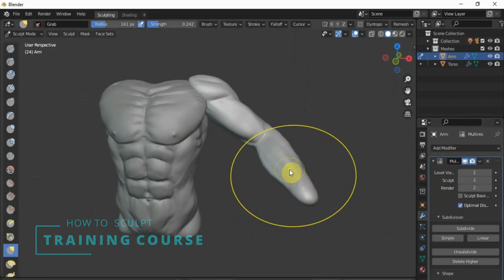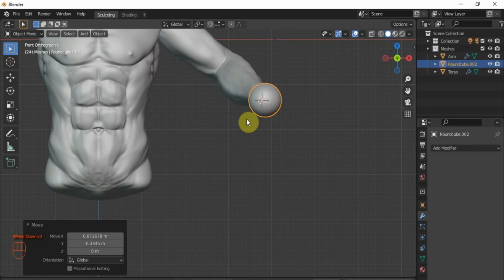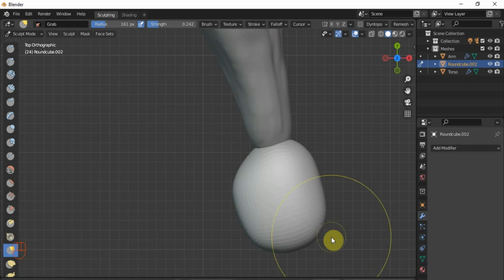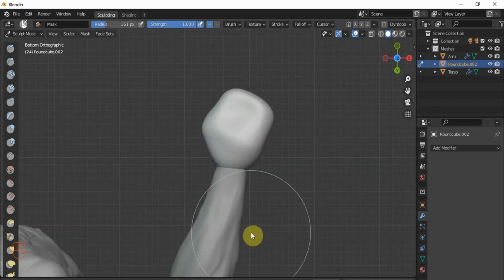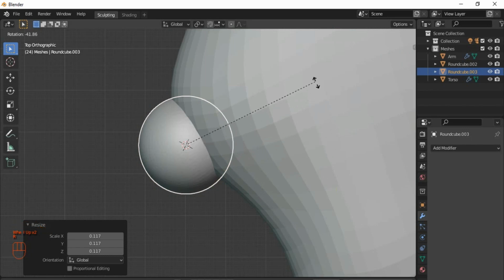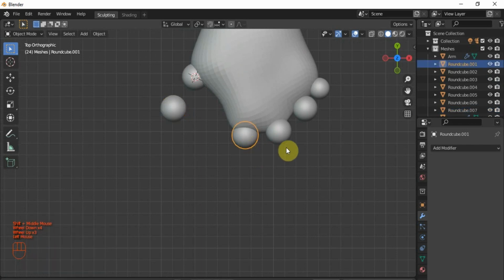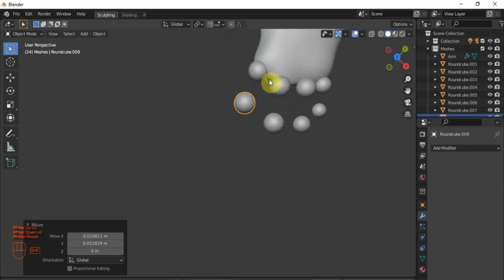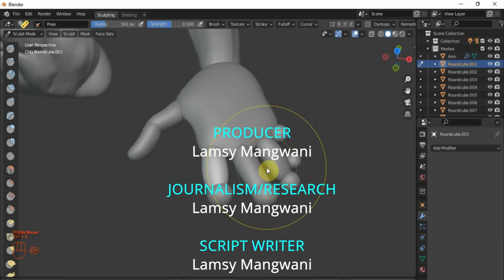Lesson 8 Hand Blockout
Everything you need to know about SCULPTING like a BOSS. This is an in-depth explanation on the process of sculpting with Brushwork Tips and Anatomy Studies. (13L)